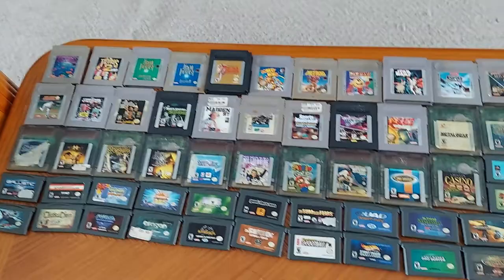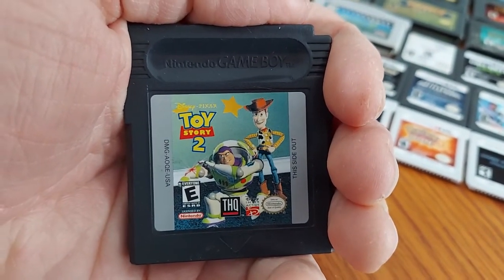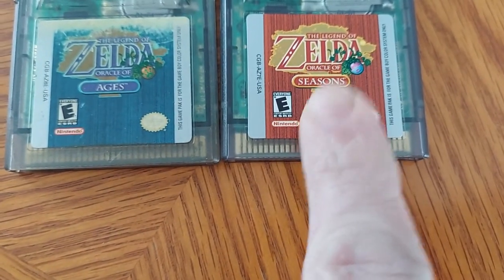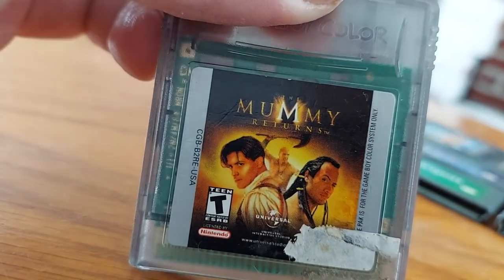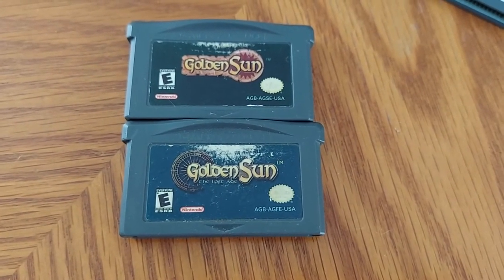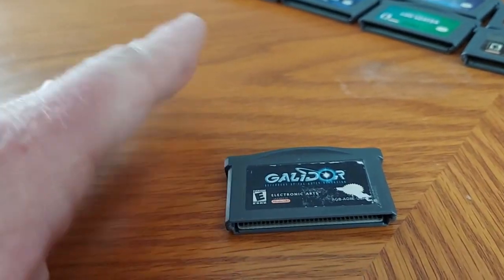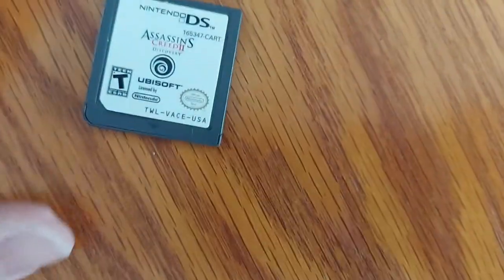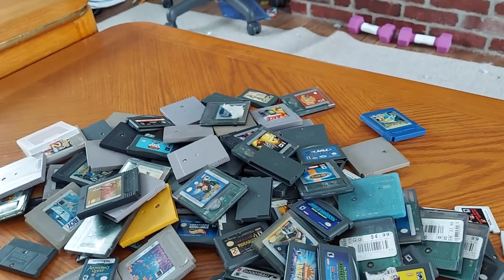My Updated Nintendo Handheld Game Collection